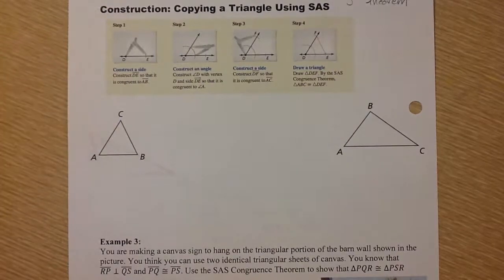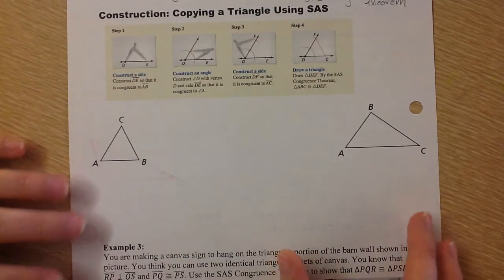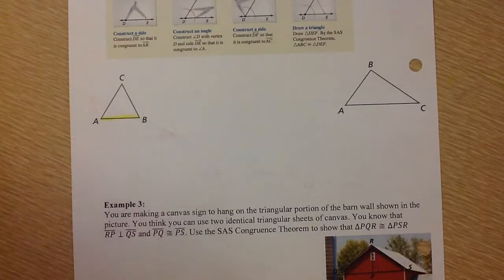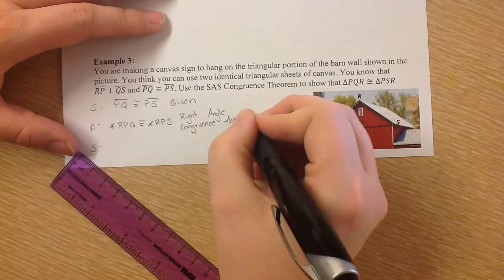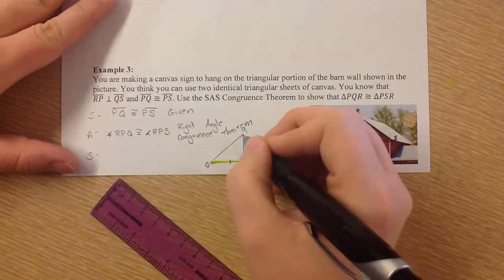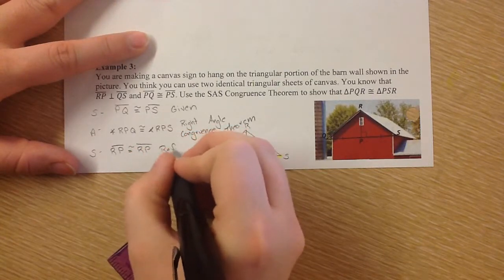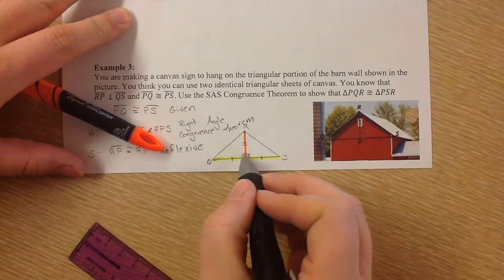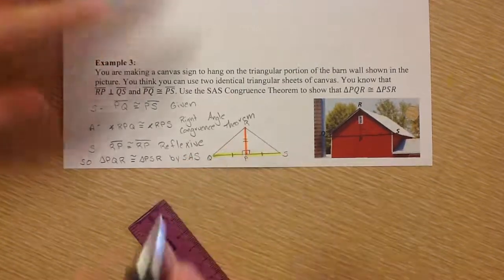Geom 5.3 Part 2